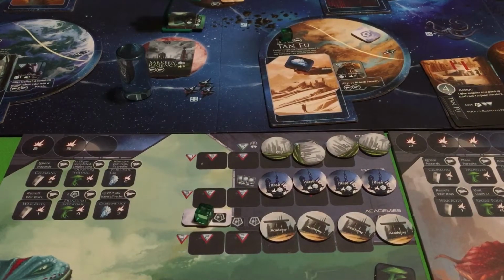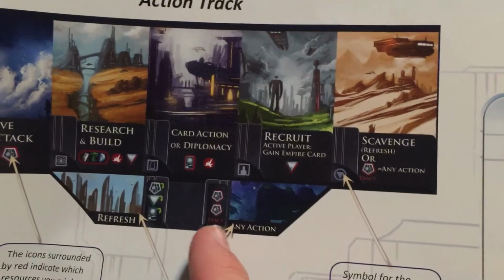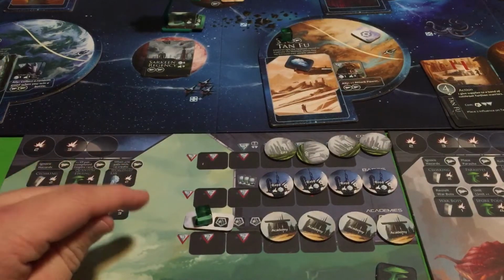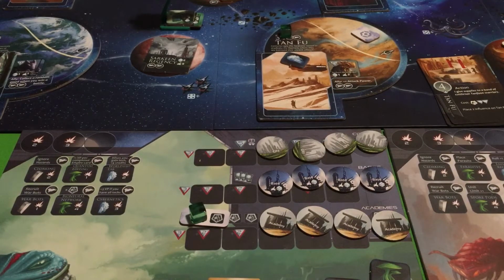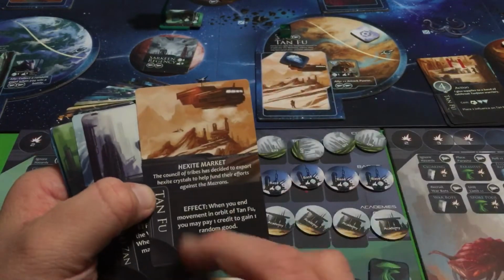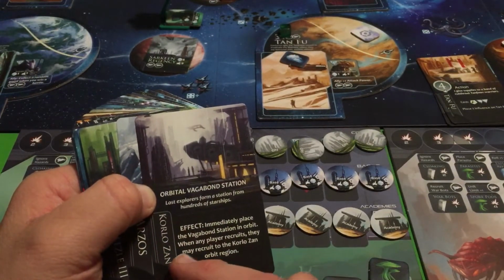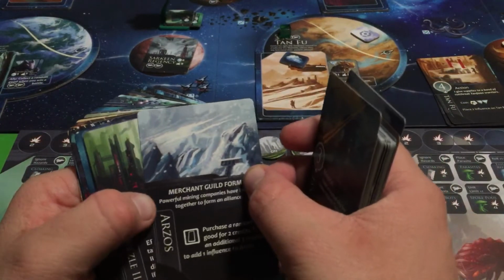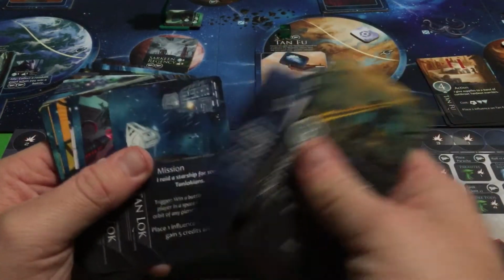Empires of the void 2 scavenge and refresh